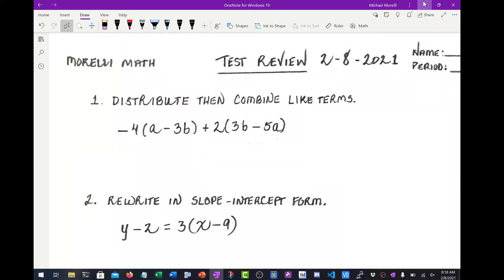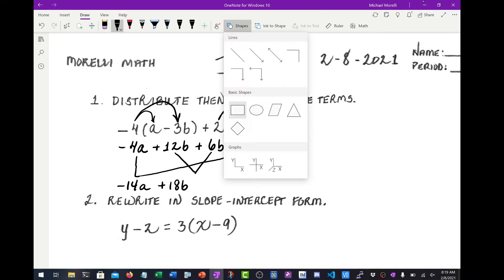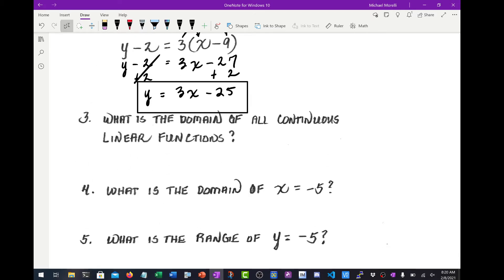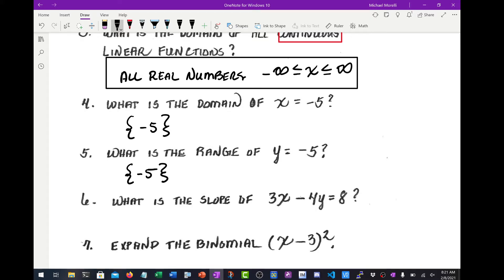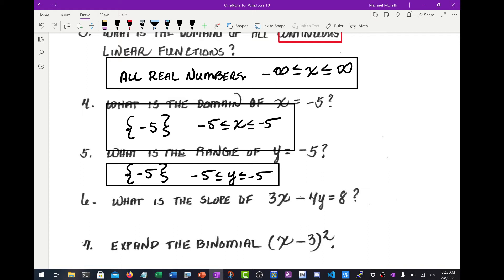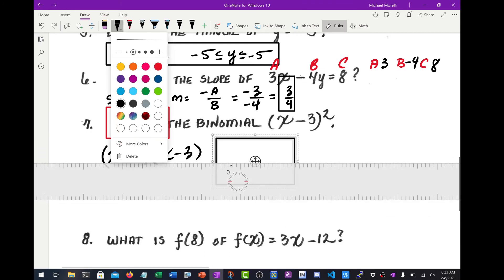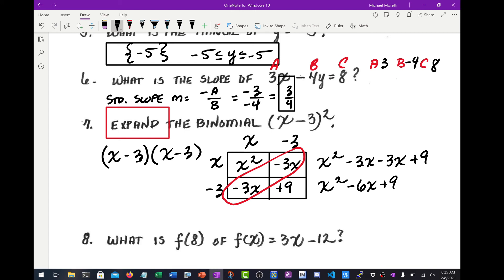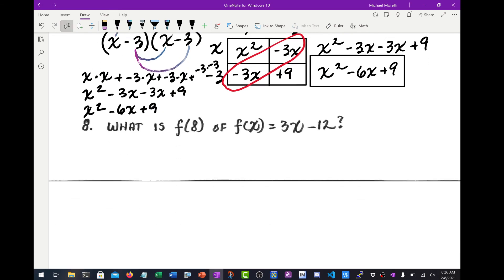*KEY* Math Test Review 02-08-2021